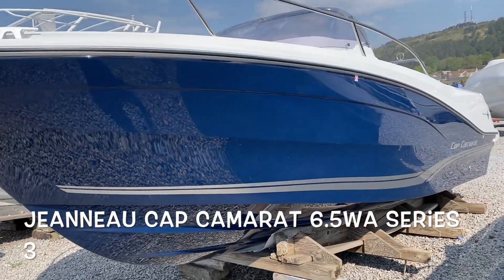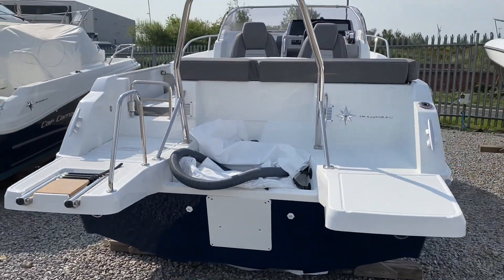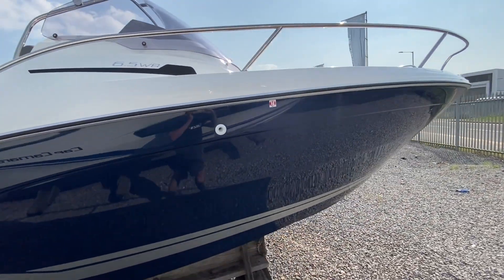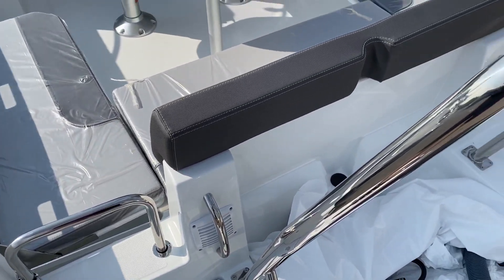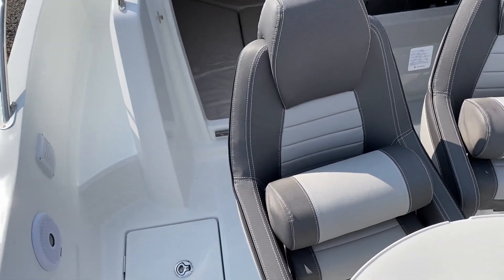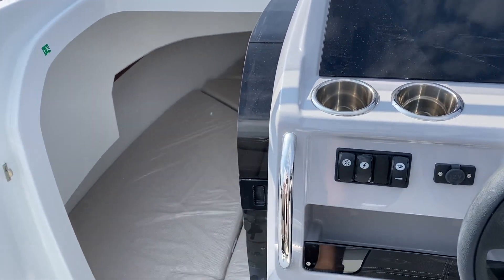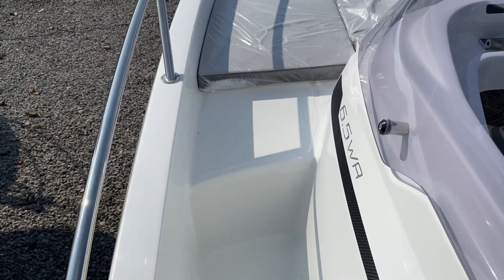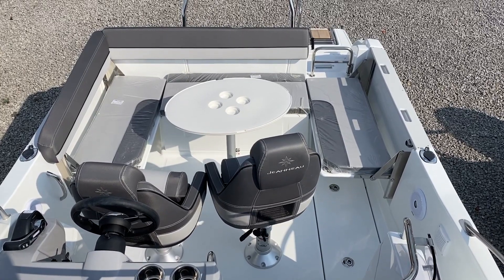Jeanneau Cap Camarat 6.5WA Series3